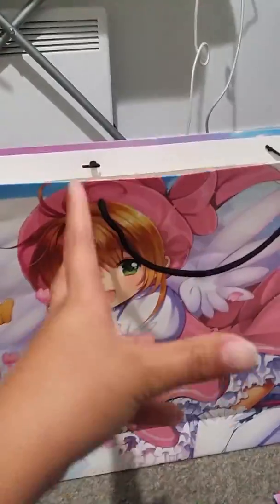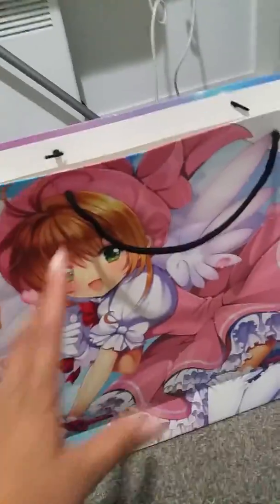Armargadin hall!! (Aka cosplay hall)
So yeah sorry about my parents